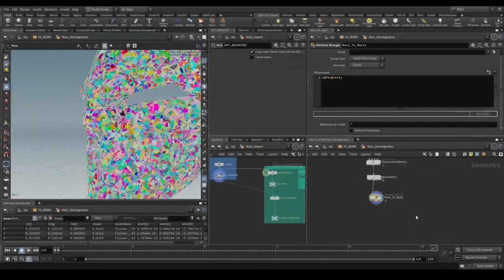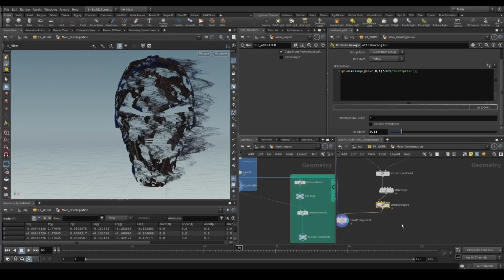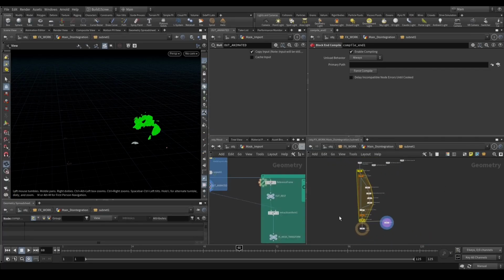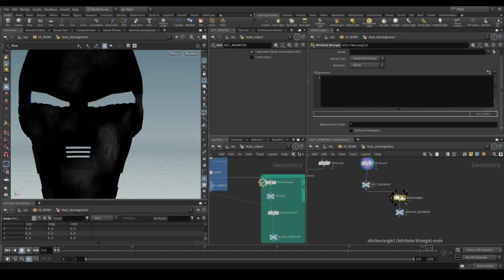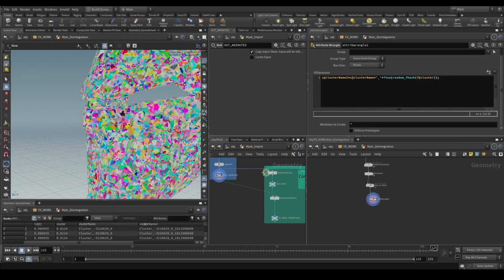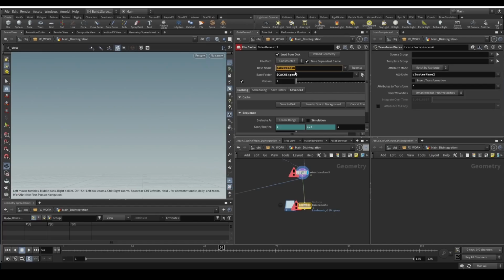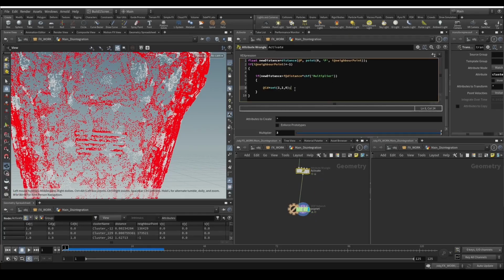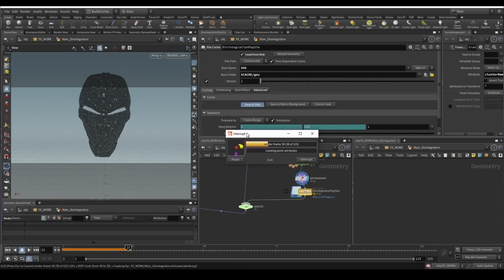Disintegration FX In Houdini Tutorial (Series Part 1)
We're excited to announce a brand new FREE tutorial led by GABRIEL NEVILLE, senior fx artist at MPC and the creator of our well received Ground Impact tutorial.
In this free tutorial, We’ll focus on the primary disintegration of the mask, carefully designing it with clusters, procedural animations, and particle effects to achieve an art-directed look.